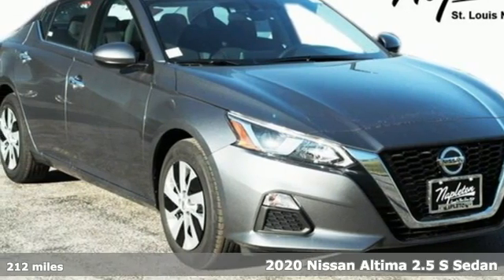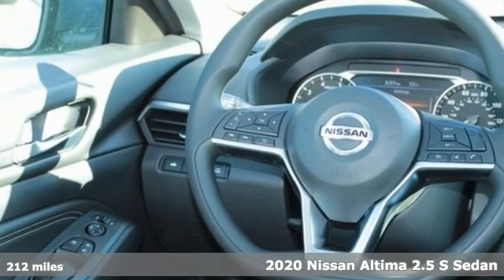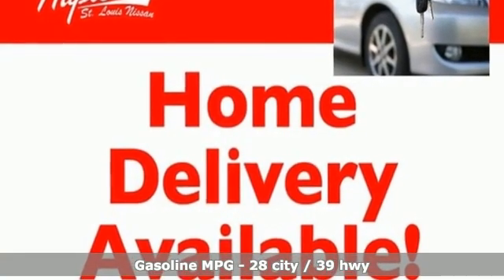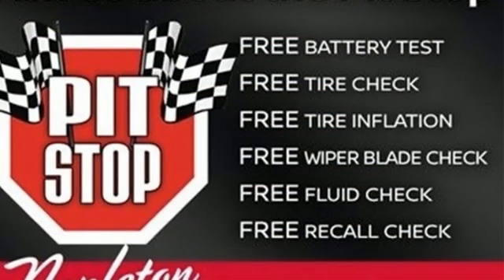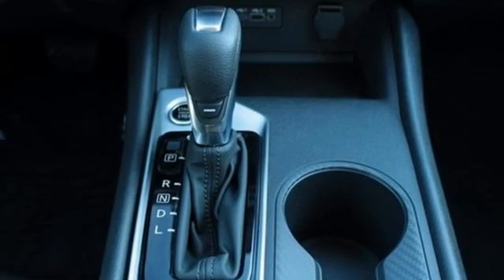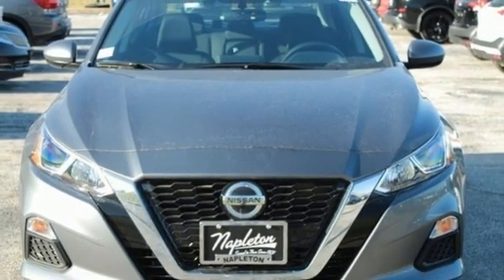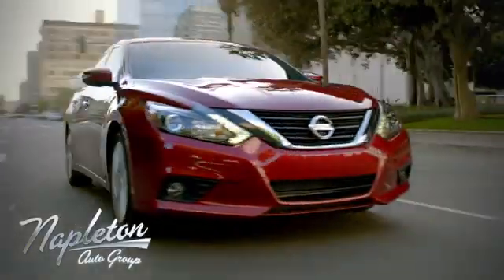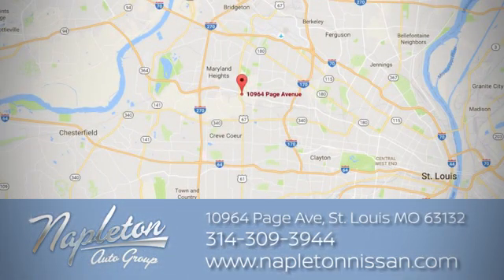2020 Nissan Altima Saint Louis MO Chesterfield, MO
Year: 2020
Make: Nissan
Model: Altima
Trim: 2.5 S
Engine: 2.5L 4-Cylinder DOHC 16V
Transmission: CVT with Xtronic
Color: Gray
Interior: Charcoal
Stock #: LC161388
VIN: 1N4BL4BV9LC161388
2020 Nissan Altima 2.5 S CVT with Xtronic.brbrbrNapleton Nissan serve the Hazelwood, Florissant, St. Louis, South County, Ballwin, St Charles, O'Fallon, Wentzville, and surrounding areas of Missouri and Illinois. We offer transportation from St. Louis International Airport and MidAmerica Airport for families traveling a little further. Napleton has been serving its customers since 1931 so whether you are one of our valued neighbors or traveling for the best service, pricing, and experience we are here for you. All vehicles purchased include one year of maintenance. Thank you for your support. If you could not find the exact vehicle you were looking for, one our locations specialist will search our other locations for you. We can also locate vehicles with just about any option to include Alloy and Aluminum Wheels, 3rd Row Seats, Backup Camera, Bluetooth, Hands-Free, Brake Assist, Cd Player, Cruise Control, Disability Equipped, DVD Player, Heated Seats, Cooled Seats, Keyless Entry, Remote Start, Leather Seats, Lift Kit, Multi-Zone Climate Control, Navigation System, Portable Audio Connection, Power Locks, Power Windows, Premium Audio Sound System, Premium Wheels, Keyless Start, Security System, Stability Control, Steering Wheel Controls, Sunroof/Moonroof, Third Row Seating, Trailer Hitch, Trailer Equipment, and much more! All vehicles include first year of maintenance.

Address:
10964 Page Ave